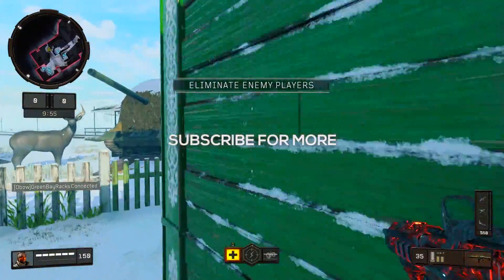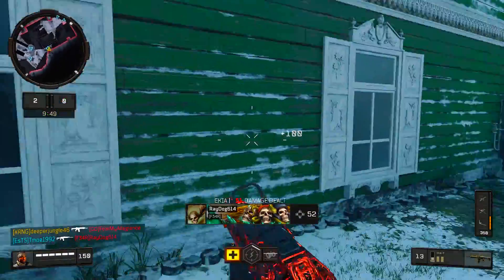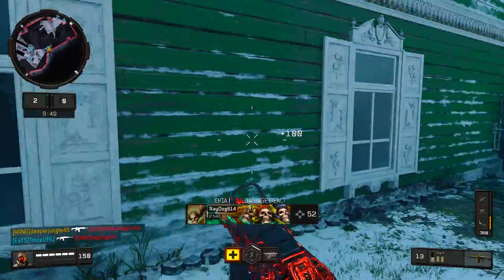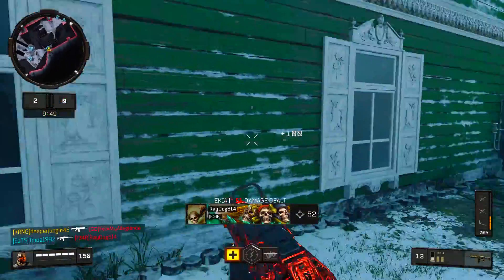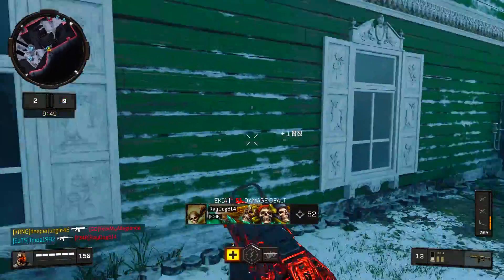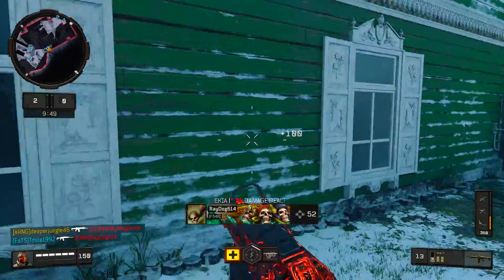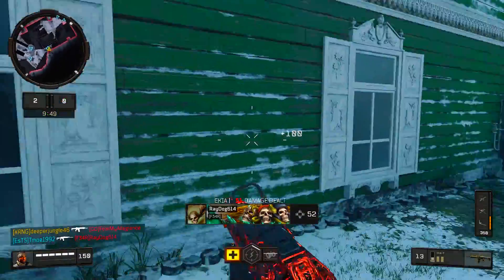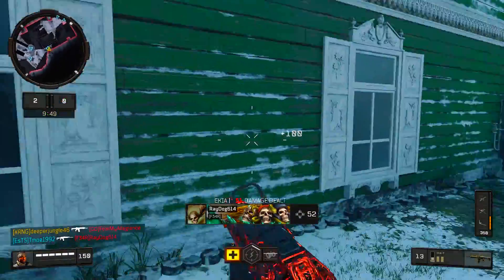This "ICR-7 MKII" Class Dominates Black Ops 4 After Update 1.16! 😱 (Best ICR-7 MKII Class) EP.758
Hello everyone and welcome to today's video!  In this one I will be doing a best class setup for the ICR-7 MKII in Black Ops 4 after update 1.16.  Enjoy!

-Deeper Jungle

This "ICR-7 MKII" Dominates Black Ops 4 After Update 1.16! 😱 (Best ICR-7 MKII Class) EP.758